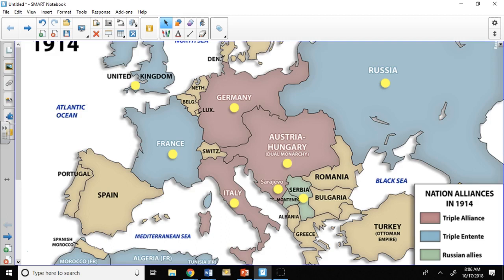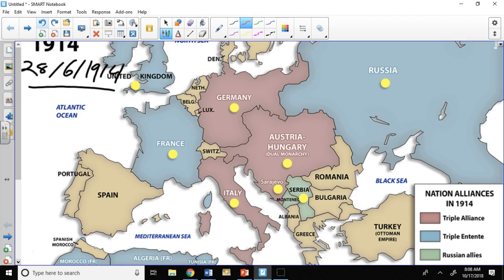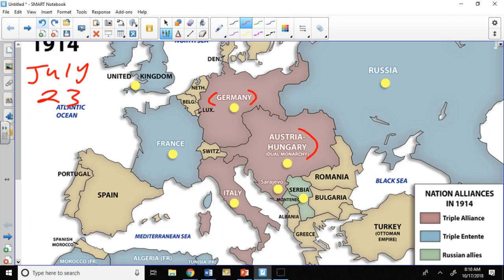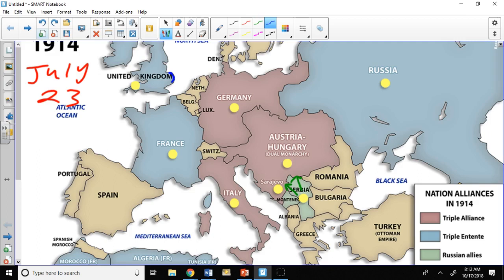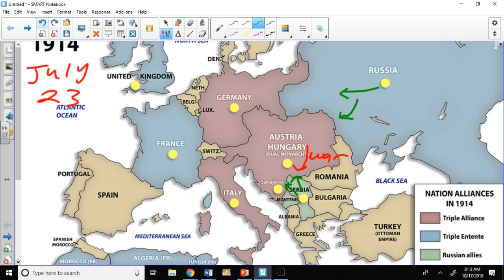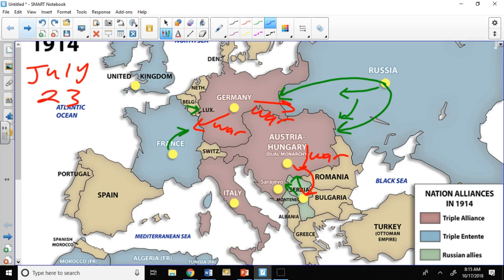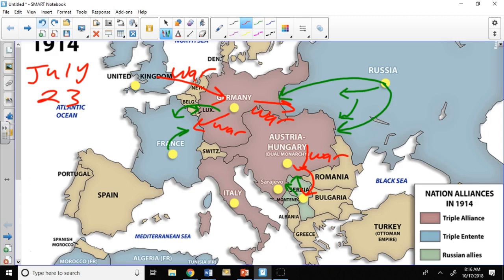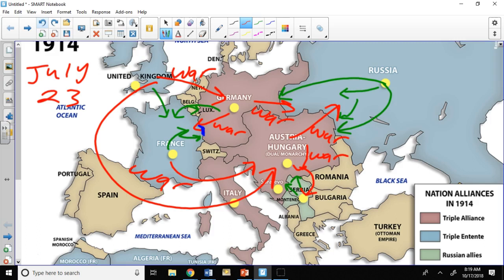Unit 3: WWI, Who is Fighting Who?